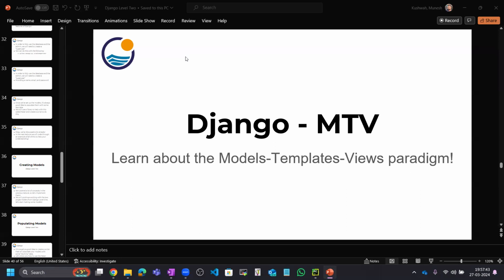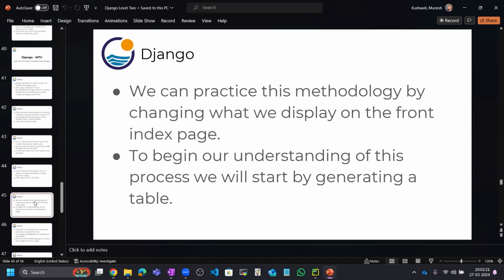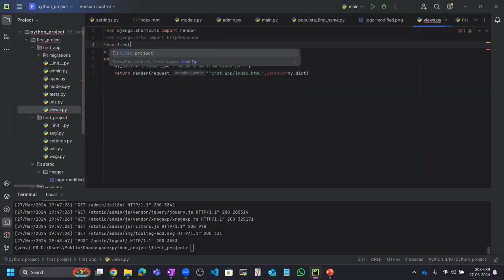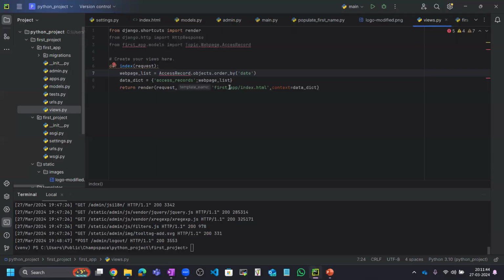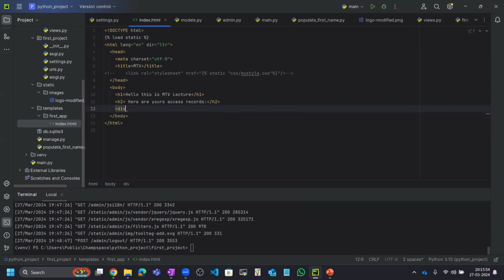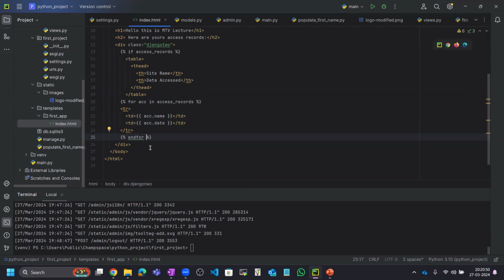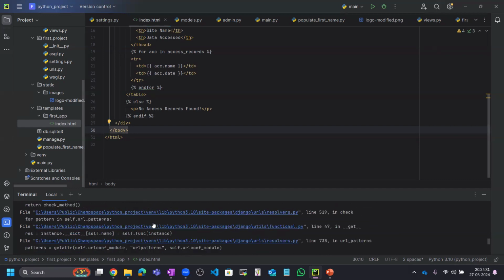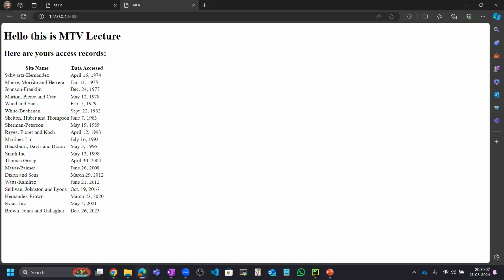MTV(Models-Template-Views ) in Django